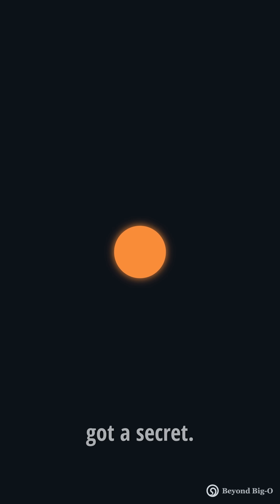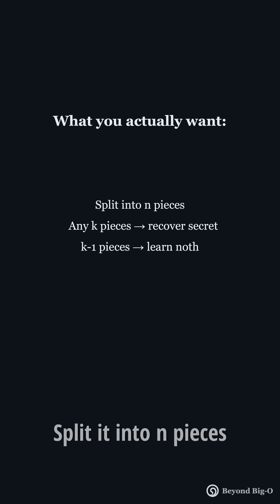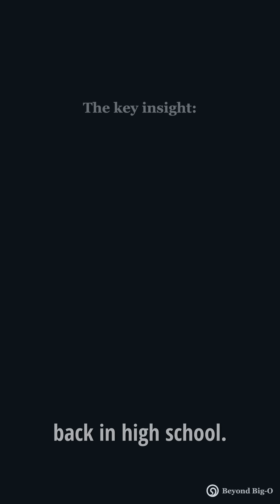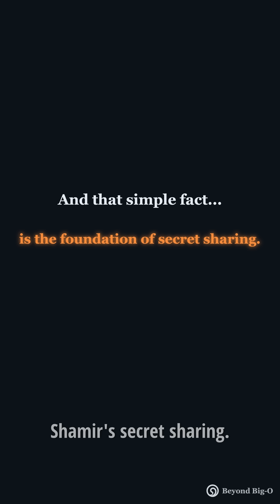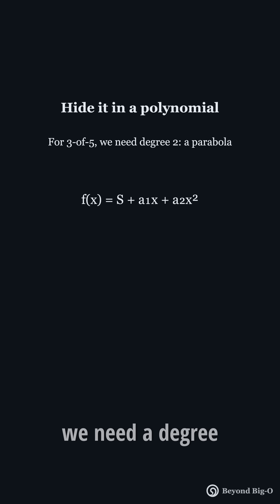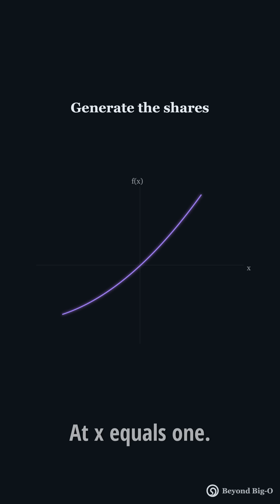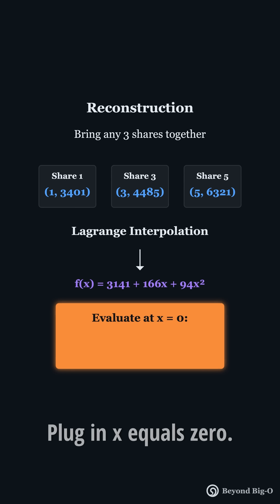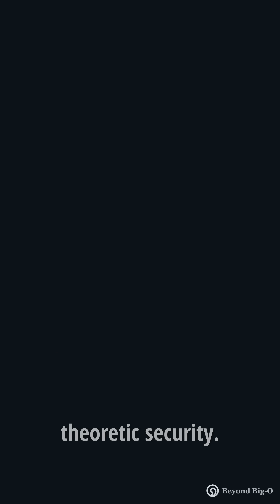The Math Trick That Splits Secrets Into Pieces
Ever heard of Shamir’s Secret Sharing?
cryptography, secret sharing, bitcoin security, crypto safety, data protection, cybersecurity tips, encryption explained, tech facts, math in real life, secret sharing scheme